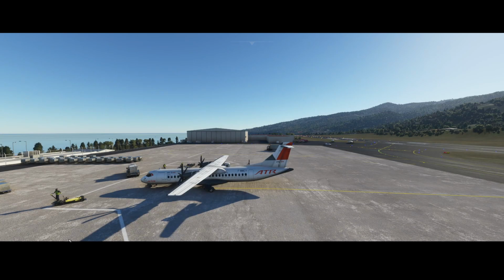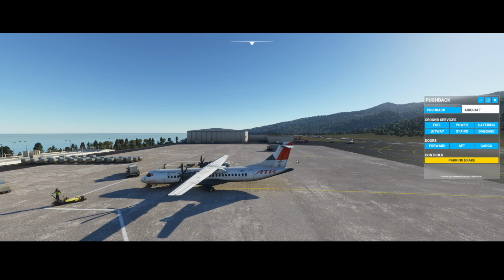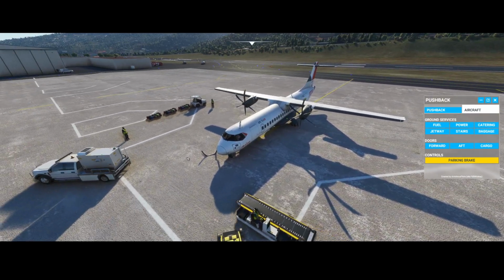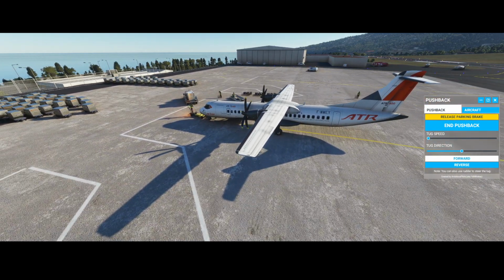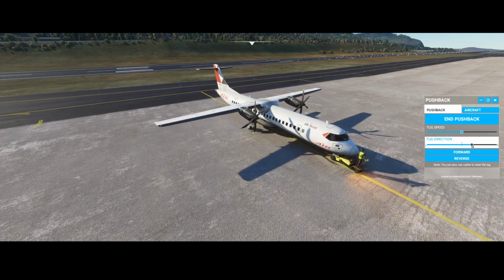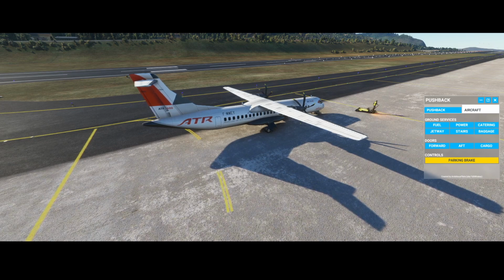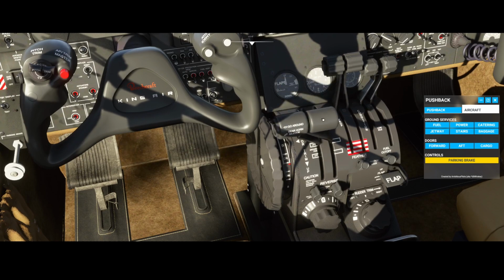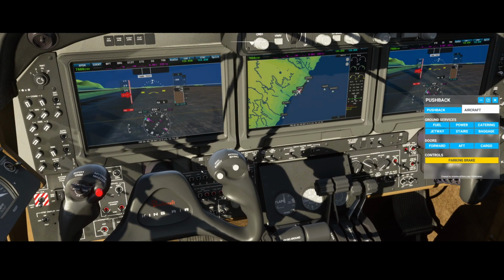Flight Simulator 2020 - Addon spotlight - Toolbar Pushback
In this video we will have a look at the Toolbar Pushback created by AmbitiousPilots and is available for free on flightsim.to. The tool can be used to manage the pushback of the aircraft but in addition can be used to ask things like the baggage truck, fuel truck and opening the different doors of the aircraft  The current version of the aircraft is version 1.0.1